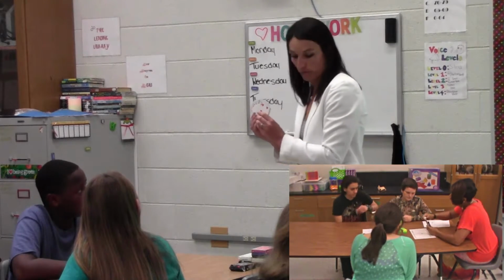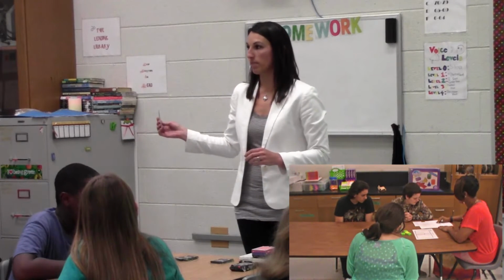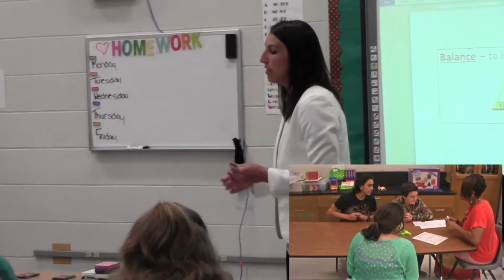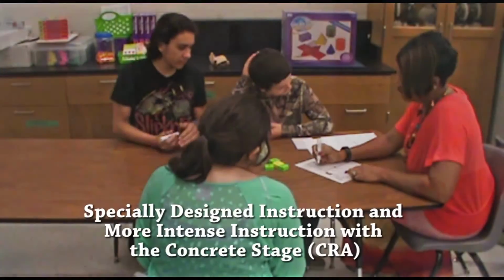An Inclusive Classroom Mental Math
Mental Math